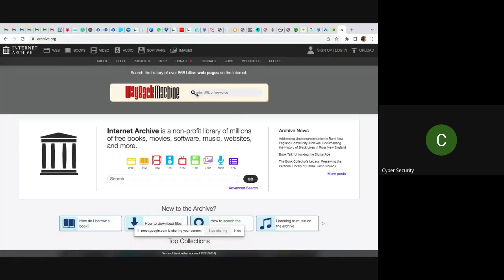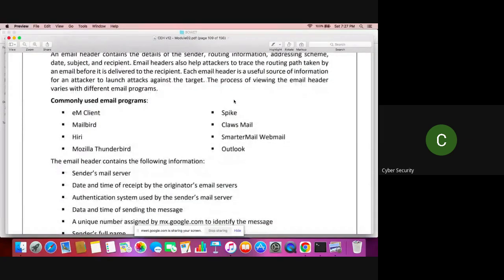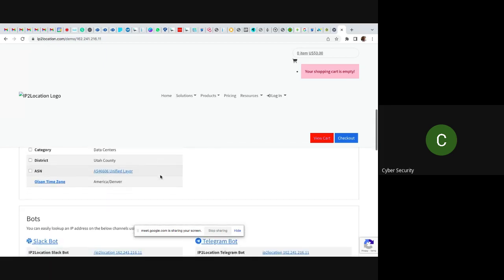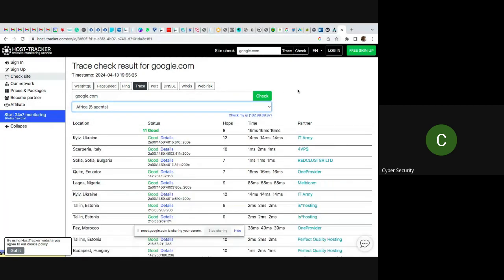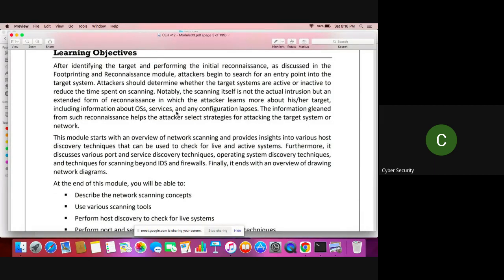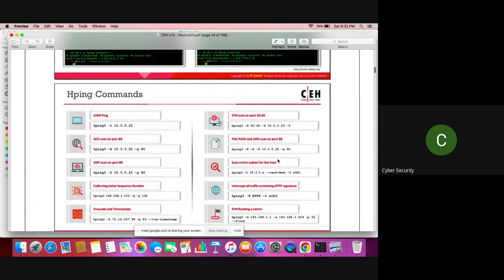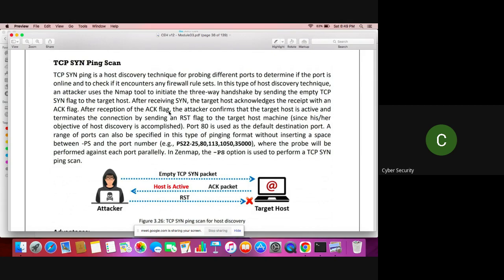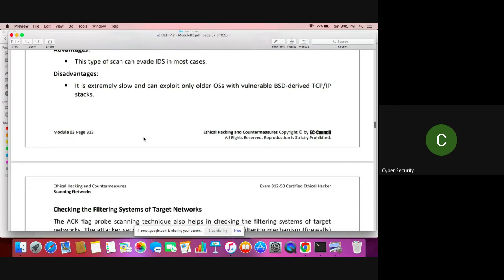Network Security 2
Focuses on securing networks from unauthorized access, attacks, and other vulnerabilities.

Dive into the world of cybersecurity with our comprehensive modules. Whether you're new to the field or looking to expand your knowledge, our courses cover everything from the basics to advanced topics.

to learn more and start your cybersecurity journey today!